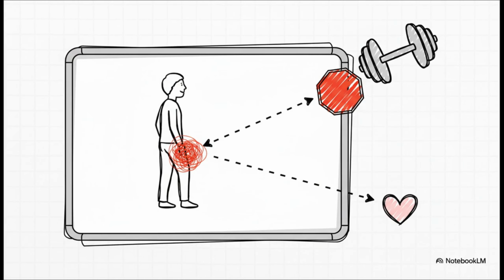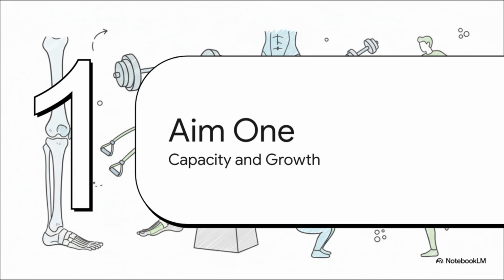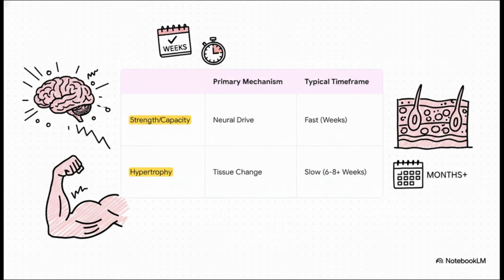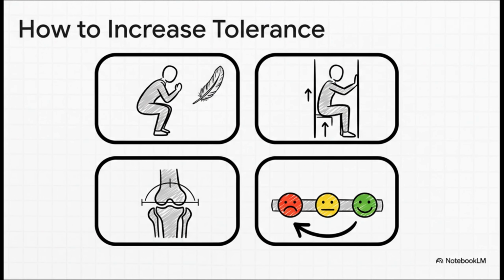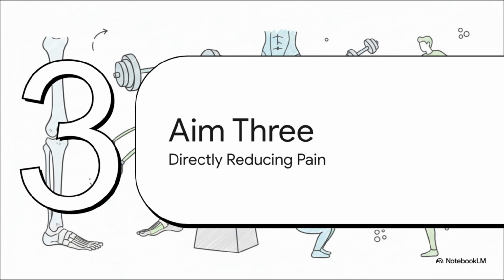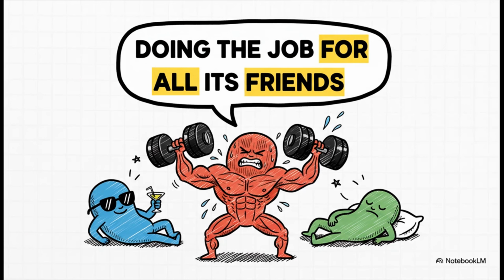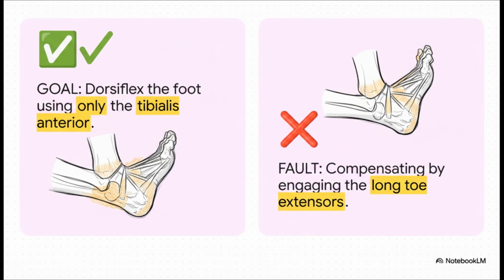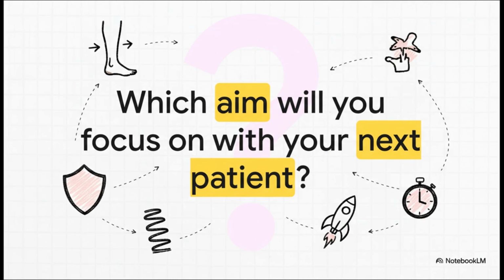Exercise Prescription Aims (Detailed Overview)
This video outlines the foundational objectives that clinicians should consider when designing lower limb exercise programs. Rather than focusing solely on power or strength, the we explore the distinction between building physical capacity, stimulating tissue growth, increasing tolerance, reducing pain and improving neuromuscular recruitment.  By identifying these specific goals, practitioners can better tailor interventions to the unique physiological and psychological needs of their patients.

These overview explainer videos are generated from my detailed notes. Some depth can be lost and no single source is ever entirely comprehensive - especially when we consider all of the variables involved with patient care. So use your own clinical reasoning, judgement and critical thinking skills alongside this resource and your own wider reading.